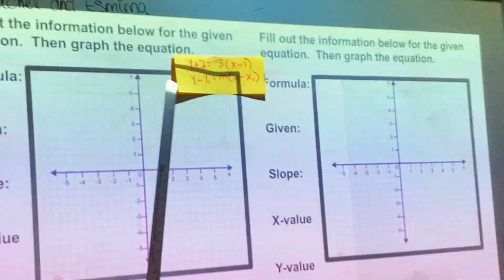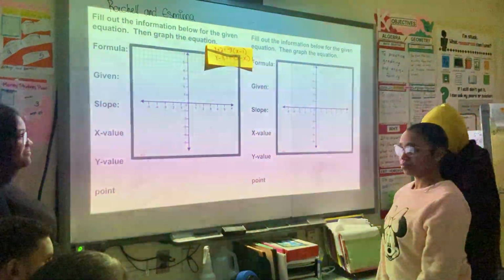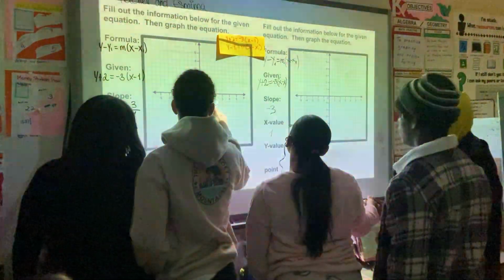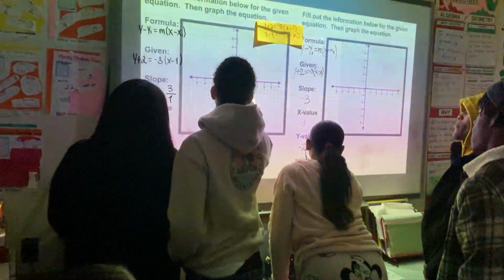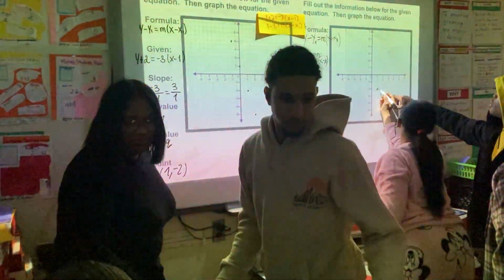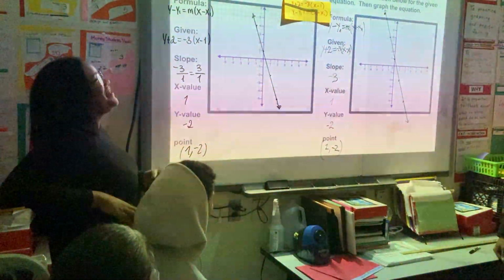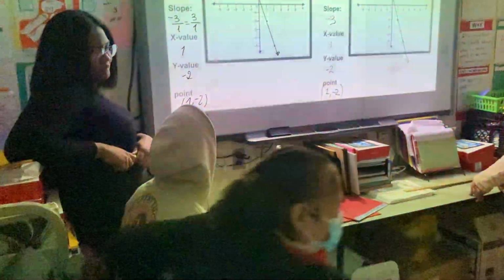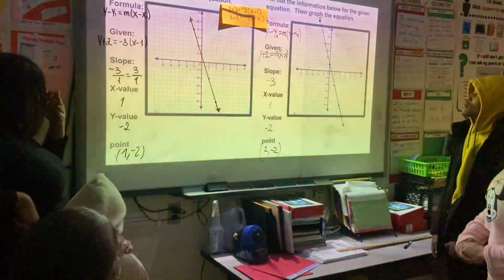Point-slope formula - Student Presentations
Students are presenting their analysis of graphing equations using different methods.